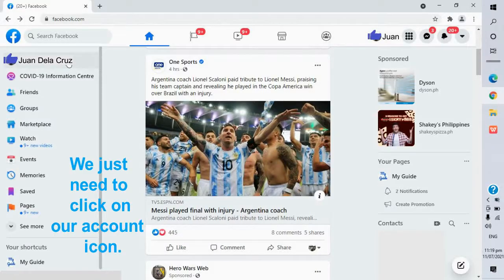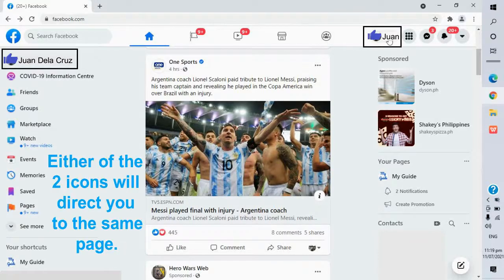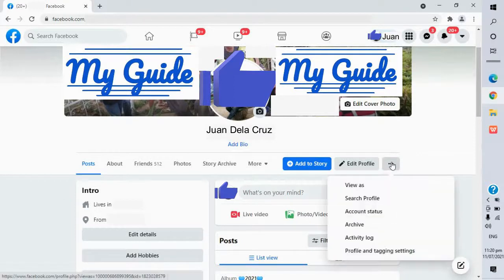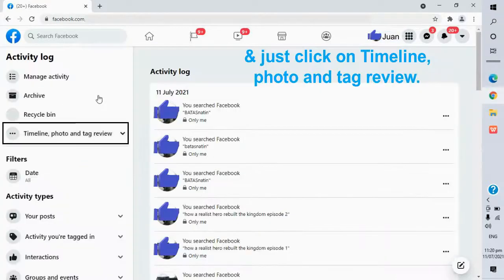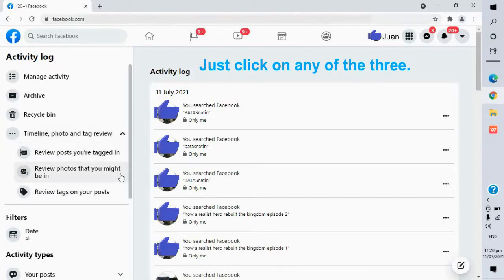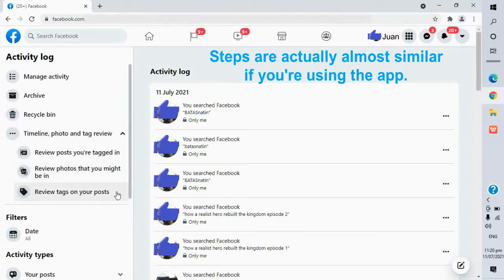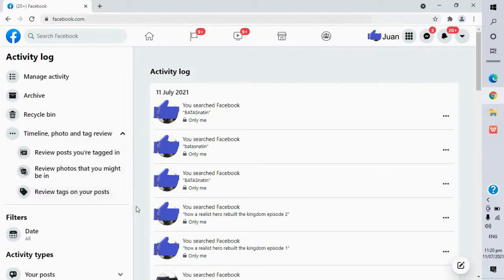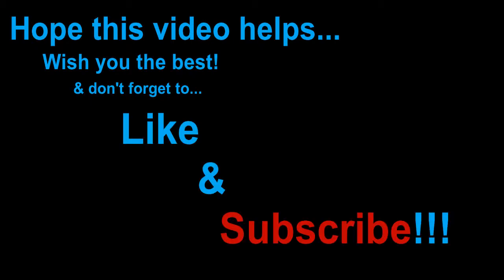Where to go to review Facebook posts & tags using an internet browser?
Hi everyone!

 you a simple guide on where to go to review Facebook posts & tags using an internet browser.